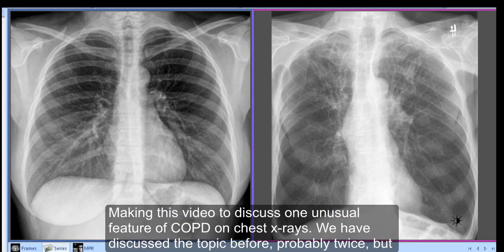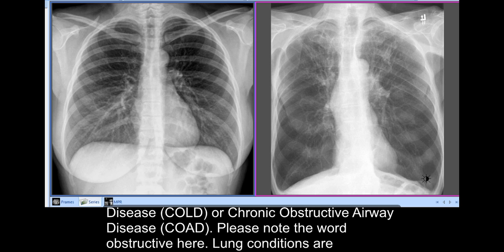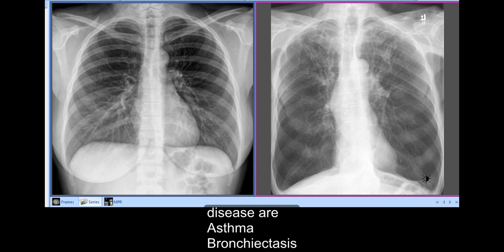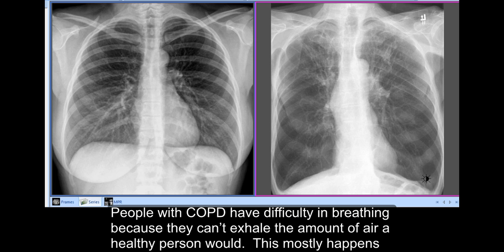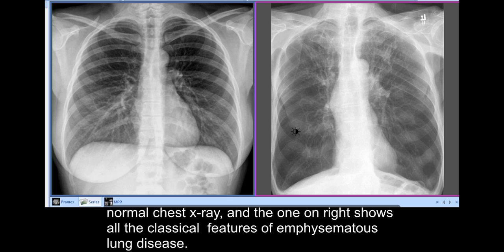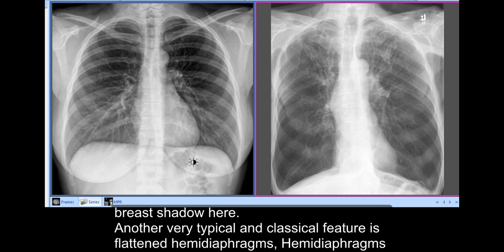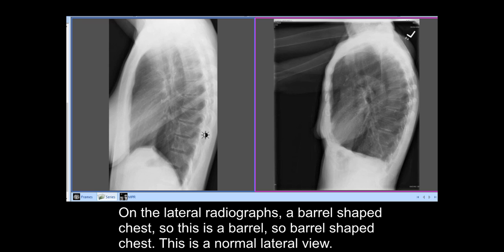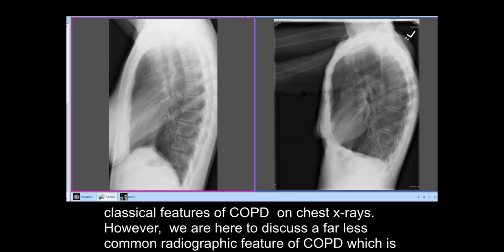Chest x-rays - Smoker's Disease, COPD - unusual radiographic feature -Sabre Sheath Trachea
Describing usual and unusual features of COPD